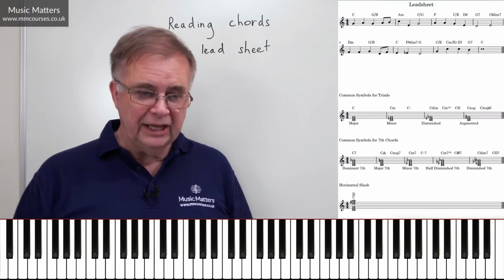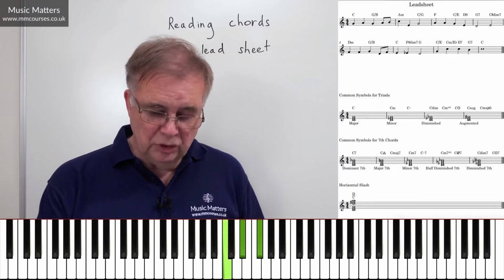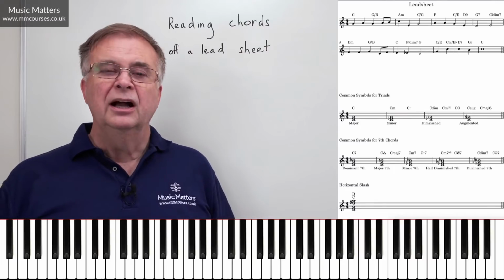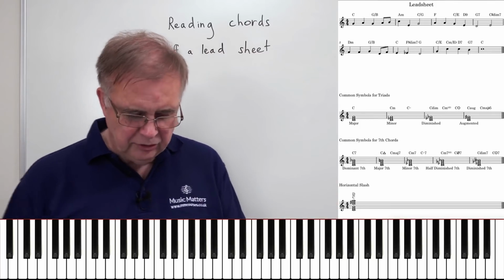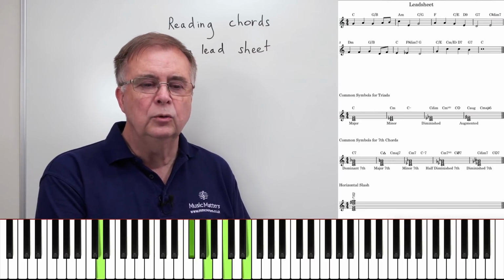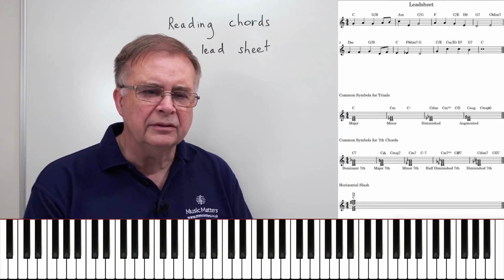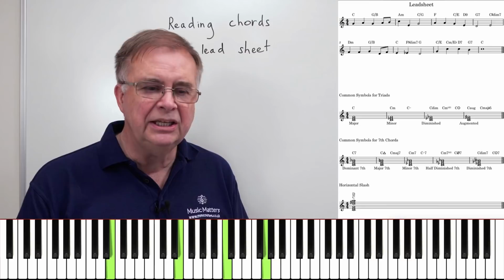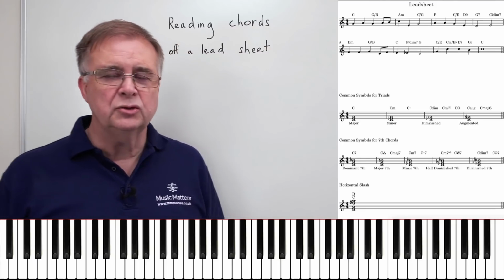Reading Chords On a Lead Sheet - Music Theory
How to read chords on a lead sheet on the piano. Many pieces of music are presented in lead sheet format i.e. where a melodic line is printed with chord symbols above. What do these symbols mean and how does one play from a lead sheet? This music theory lesson explains how major, minor, diminished, and augmented chords are written on a lead sheet, then goes on to cover the notation of various 7th chords. All of the information is then related to a piece of music and we demonstrate how to play the melody with the various indicated chords. If you’re not sure about lead sheets and how they work or if you want to improve your grasp of lead sheets this is the lesson for you.

🕘 Timestamps
0:00 - Introduction to reading chords on a lead sheet
0:42 - Playing the melody
1:27 - Basic chord symbols and notation
6:35 - Extended chord symbols and notation
11:57 - Polychords
14:22 - Slash chords
15:10 - Working through the lead sheet